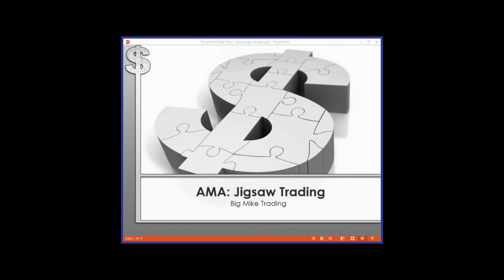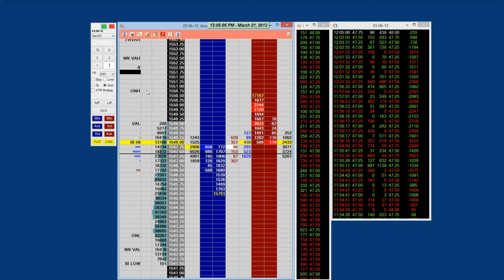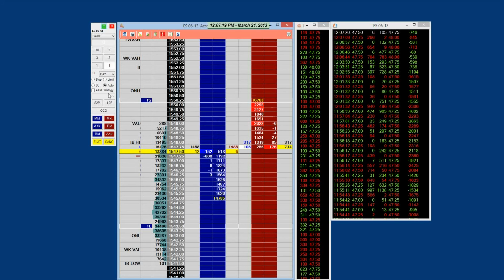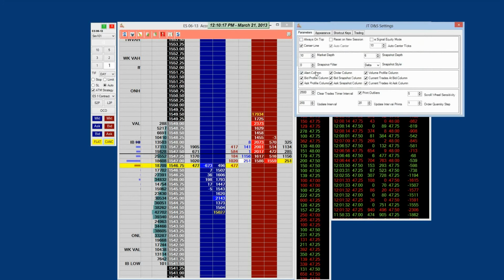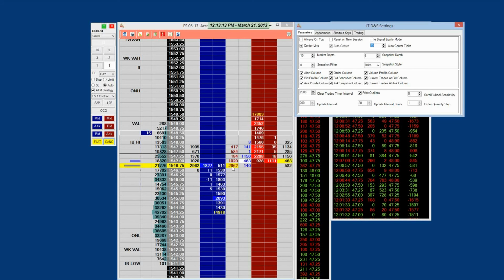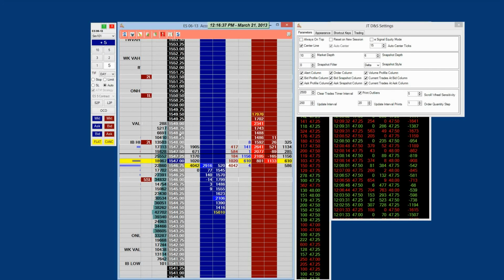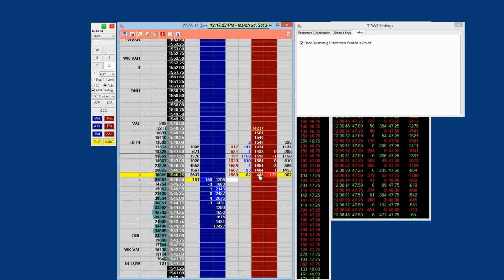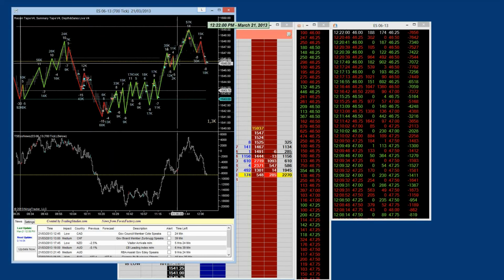Jigsaw Trading Ask Me Anything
for more futures trading webinars.  This webinar was originally uploaded to our old BMT channel on Mar 21 2013.

Peter Davies from Jigsaw Trading answers questions about his custom DOM and time & sales tools.